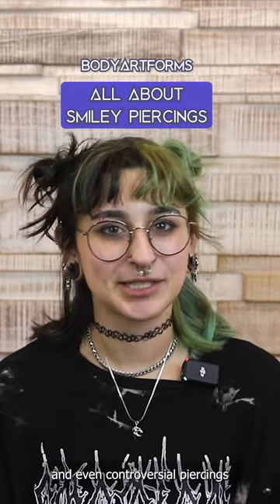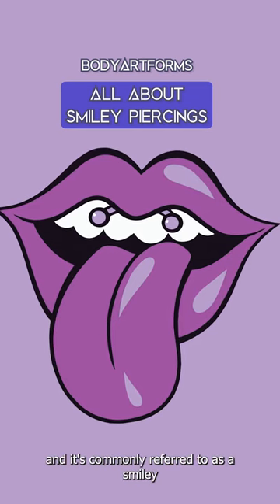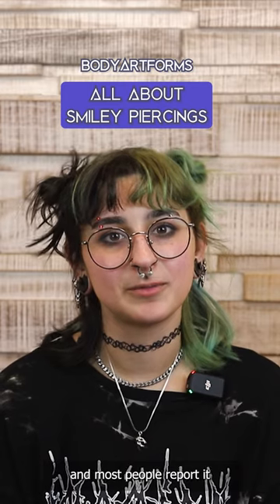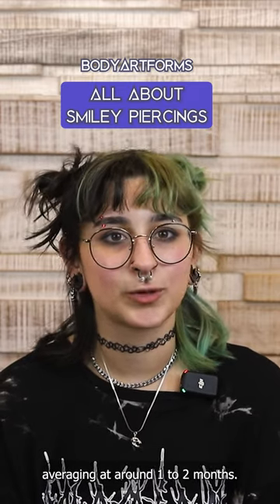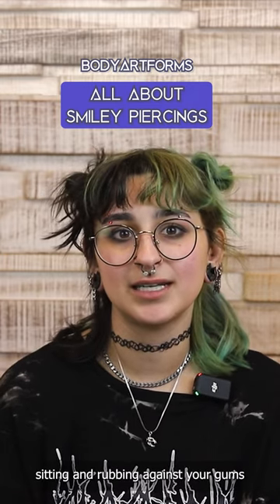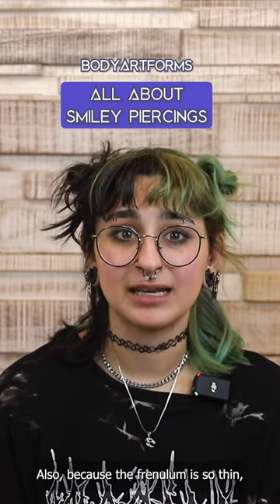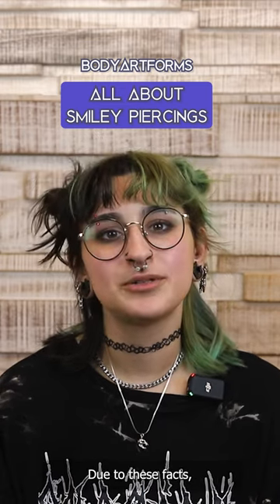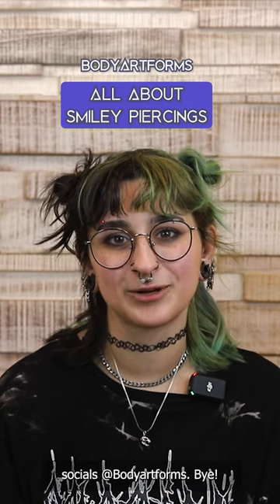Everything you Need to Know About Smiley Piercing or Frenulum Piercing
A smiley piercing or frenulum piercing has become quite popular. We'll go over what you need to know about this piercing and what to watch out for.

Ready to shop for smiley piercing jewelry or jewelry for any other piercing, head to our site at bodyartforms.com